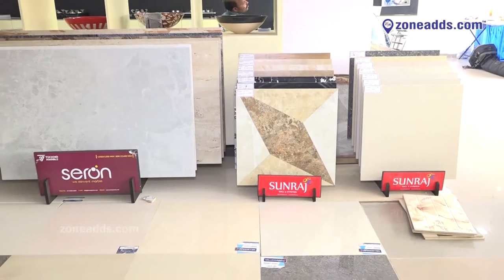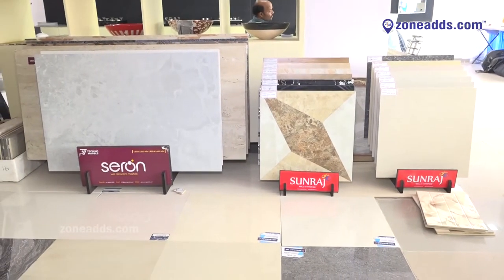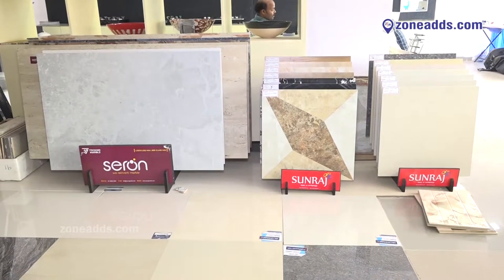Harsha Ceramics - Anil Kumar || Old Mirjalguda, Malkajgiri || 9705794637 || zoneadds.com